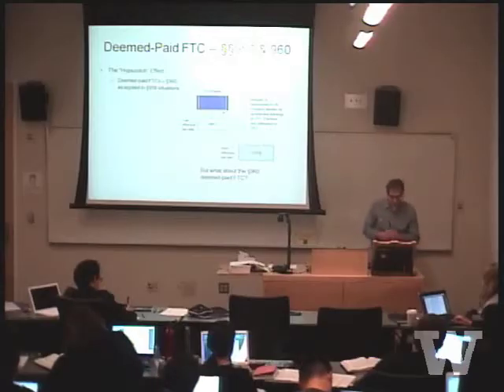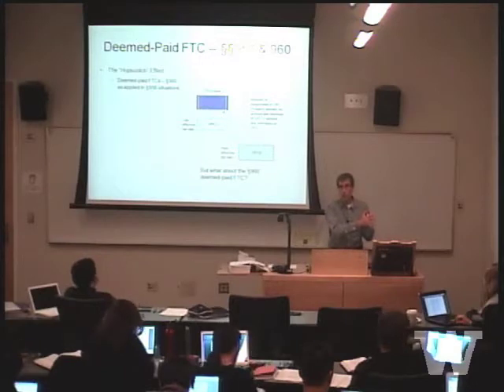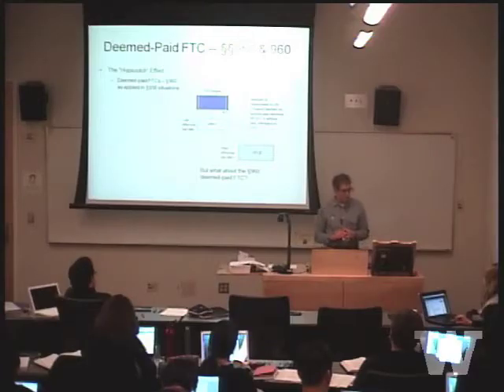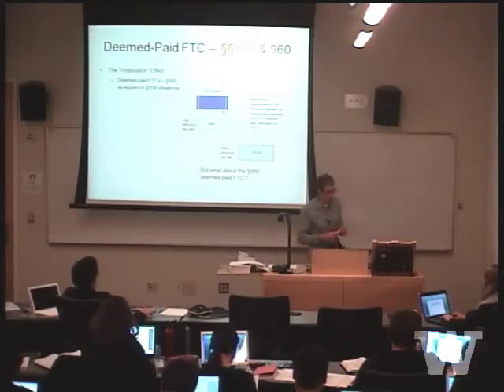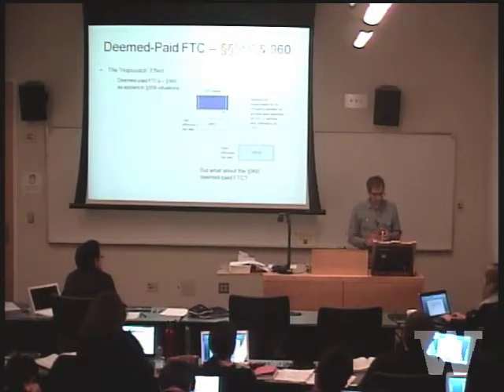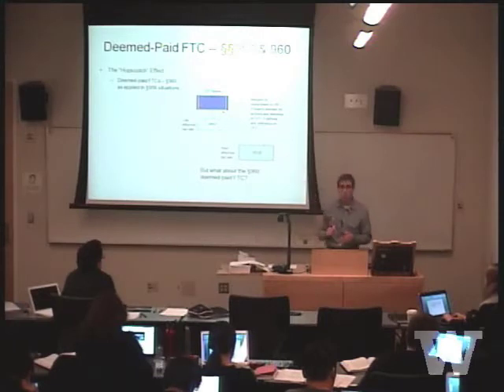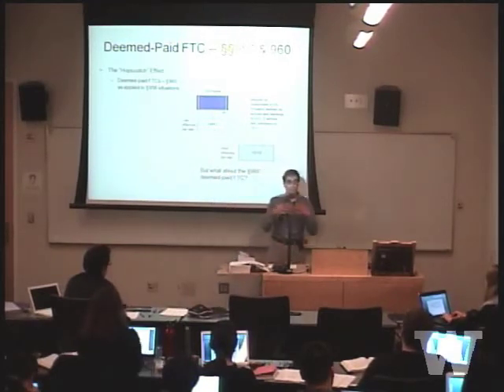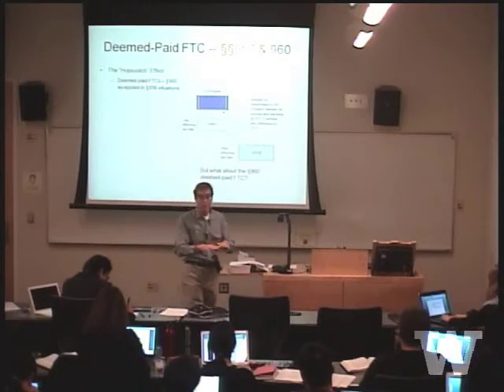T516 US Intl Tax Outbound_Sec 3-07 CFCs-Subpart F_Hopscotch Pattern.m4v